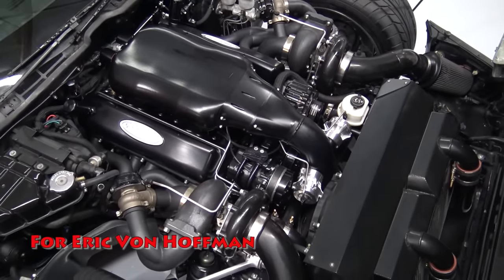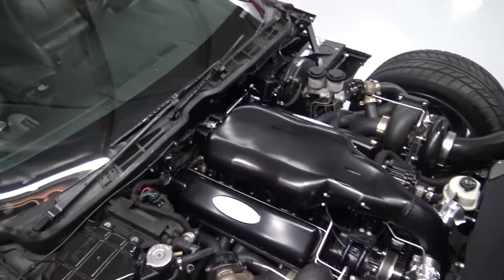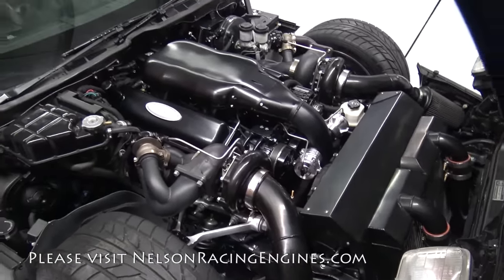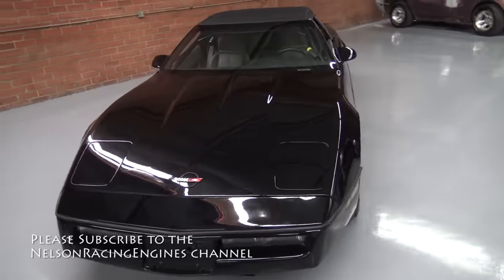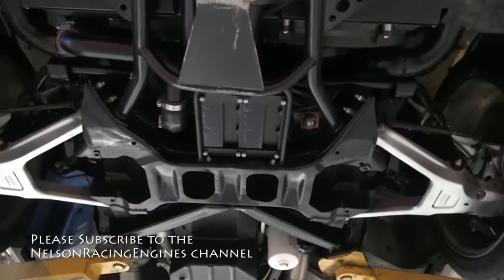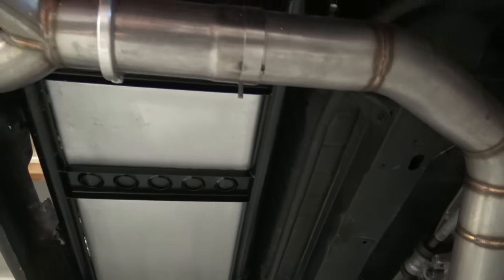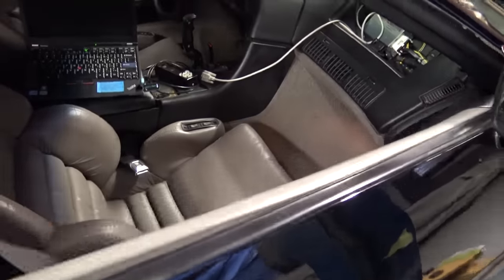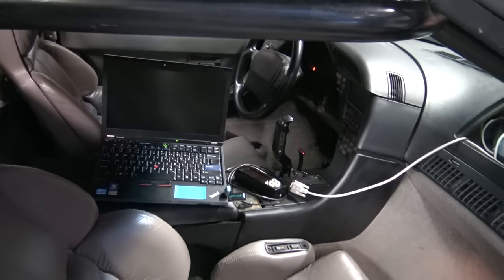1700 HP Twin Turbo Corvette Street Test! Nelson Racing Engines. Patented Mirror Image Turbo.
Tom takes this Corvette on a shake down cruise and has fun doing so.  He has been off the street for nearly 7 months after his accident in Iceland.  Join Tom and Scott for another excellent adventure.

To bring your Story to the World click:
Veritas Movie Studio is a media production company.